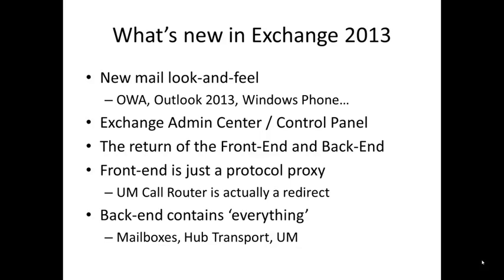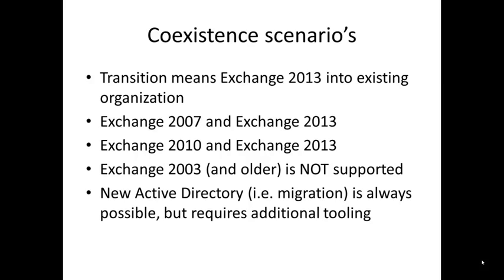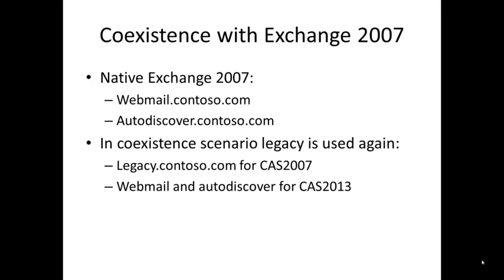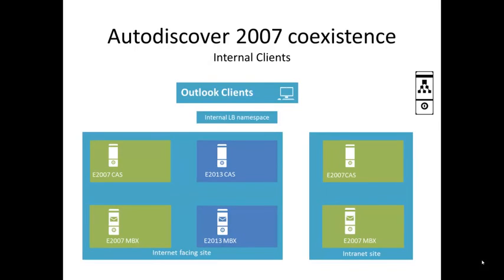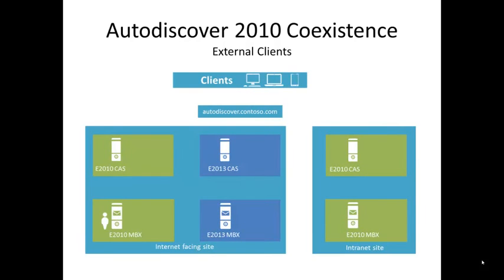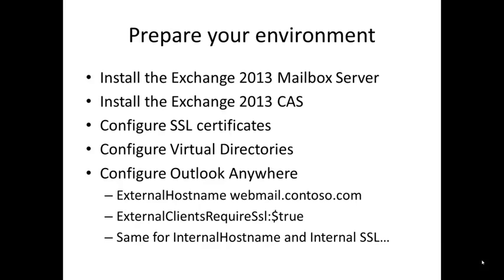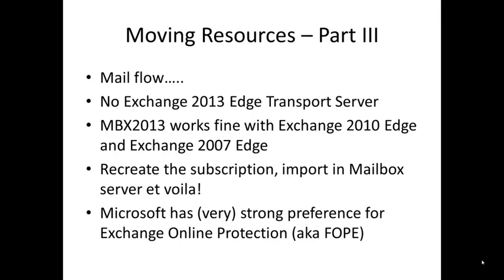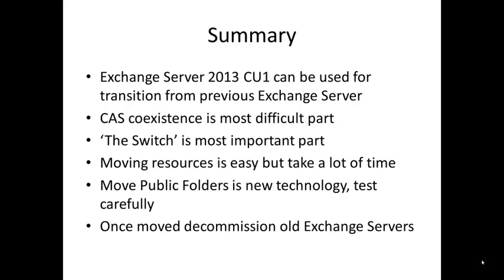Exchange 2013 course in Dubai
Note: This Video is copyrighted by the Exchange Server Pro.